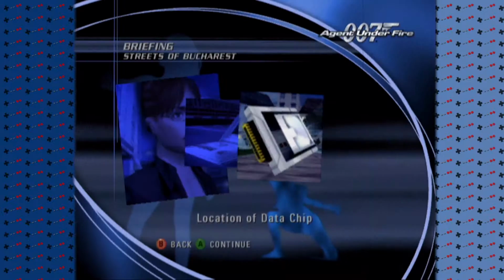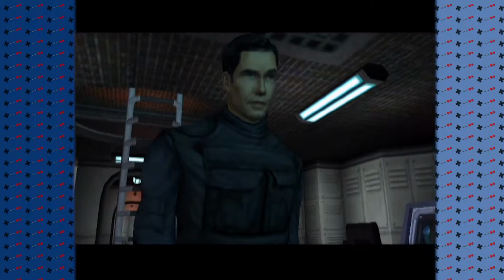007 Agent Under Fire || Diagnosis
Taking a look at another 007 on the GameCube, 007 agent under fire. Its a game from my childhood and my first experience with split screen shooter. Is this game still any good, am I blinded by nostalgia or has it aged badly?

I have most of my games on here so check out what I can do a review on right now:

If you want to throw a few bucks my way?